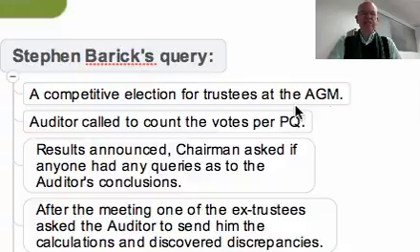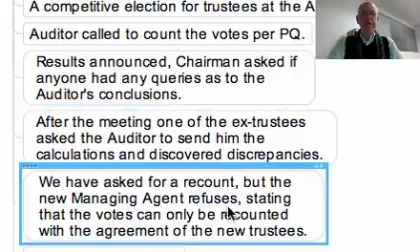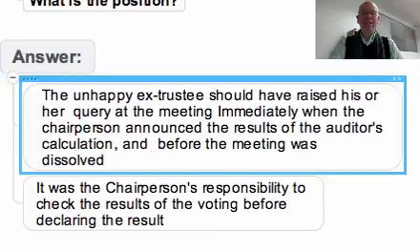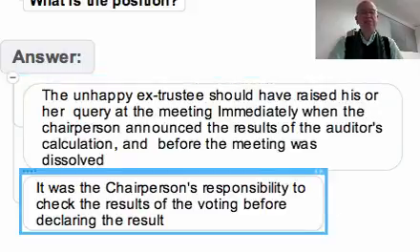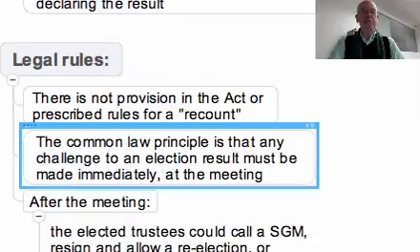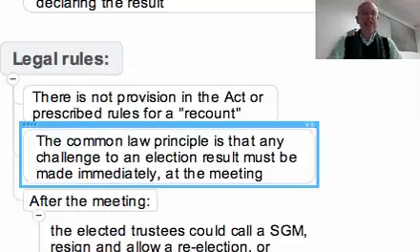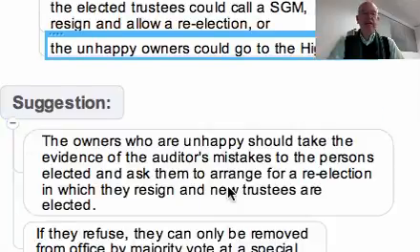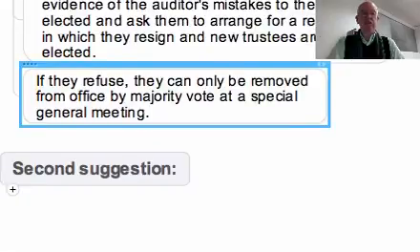Video Tutorial 67: Recount of Votes for Trustees - Paddocks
In this video tutorial Professor Graham Paddock talks about Recount of Votes for Trustees.